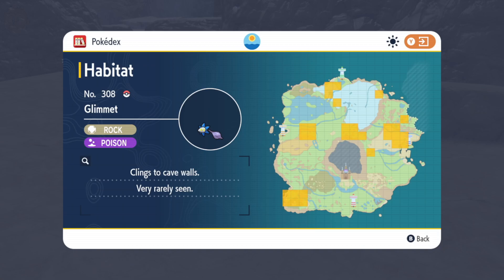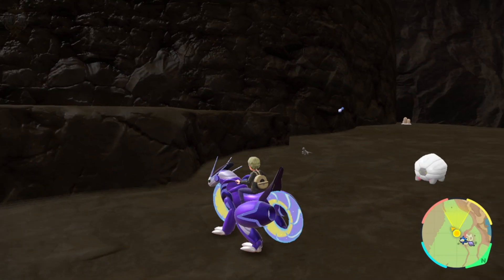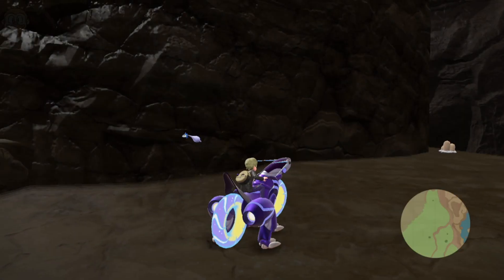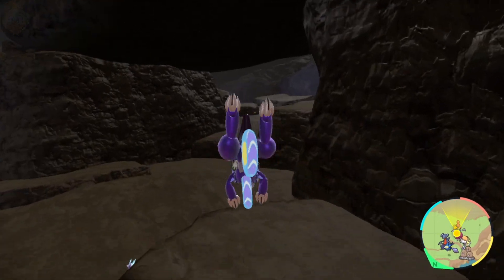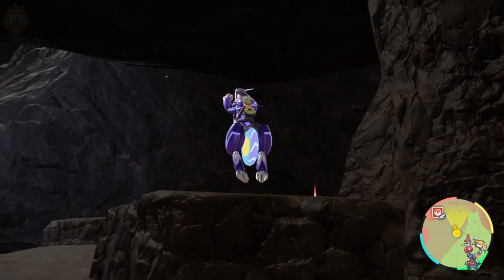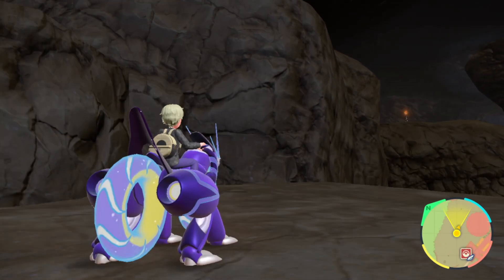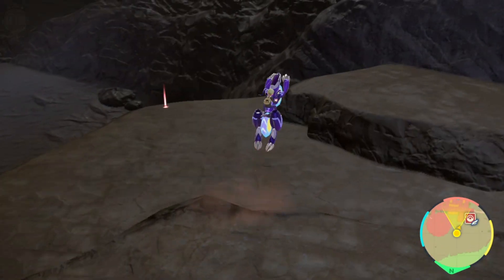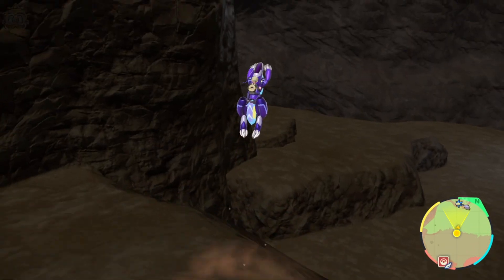How to find Glimmet in Pokémon Scarlet and Violet | Glimmet Location